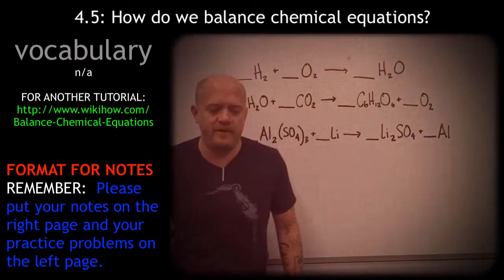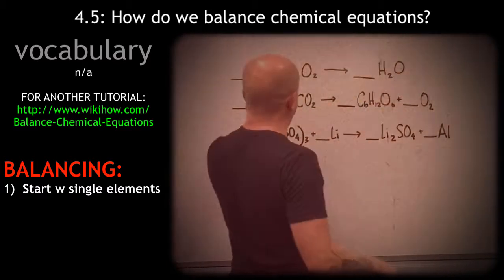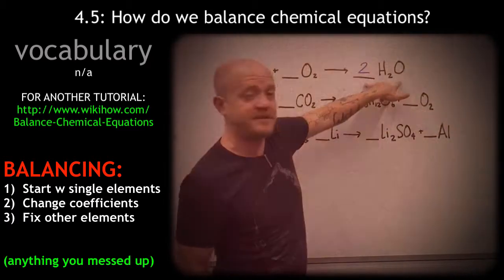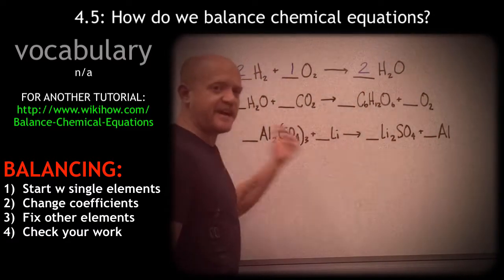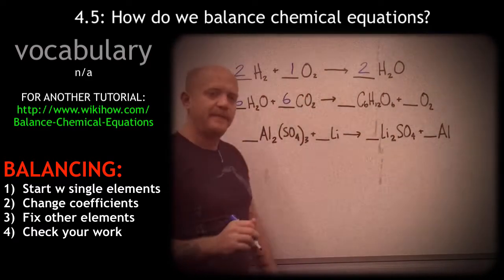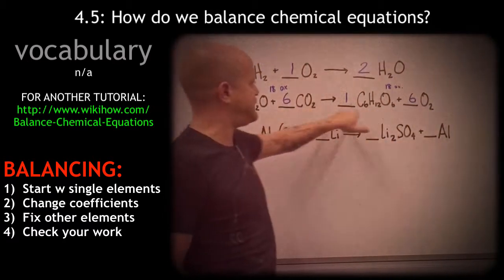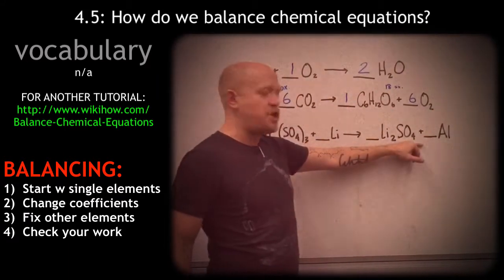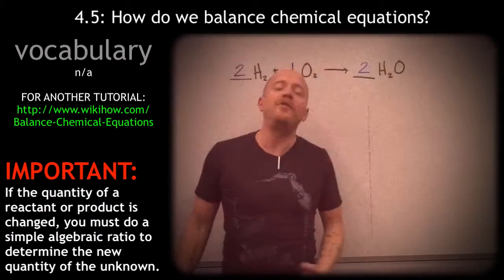4 5 balancing equations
This video describes how to balance a chemical equation